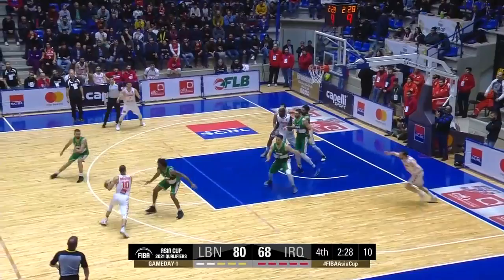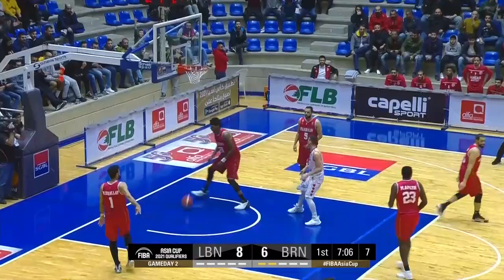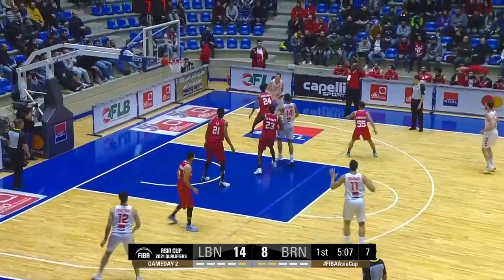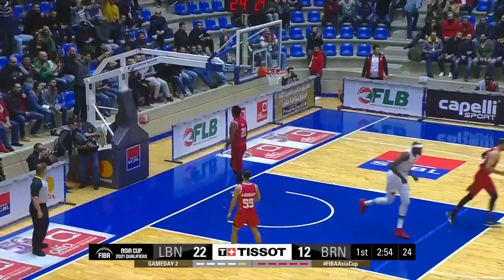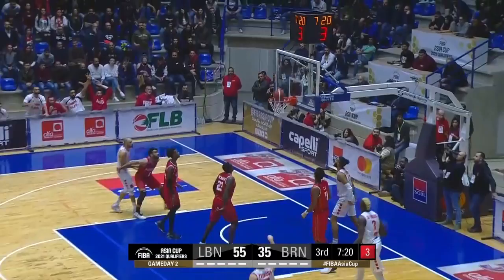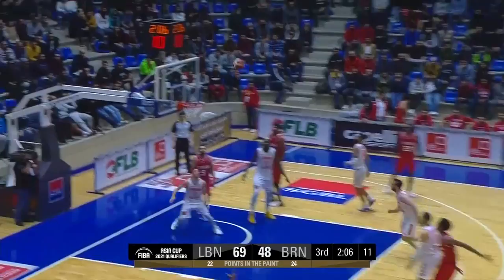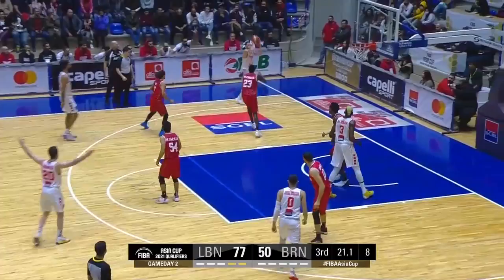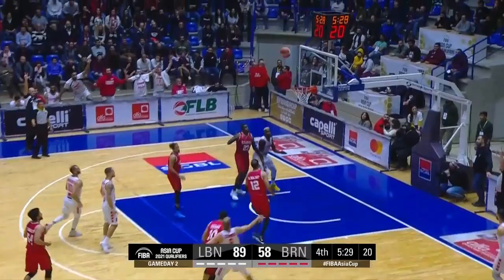All 3-Pointers made by Lebanon! | FIBA Asia Cup 2021 - Qualifiers